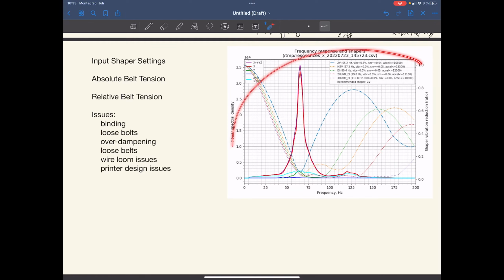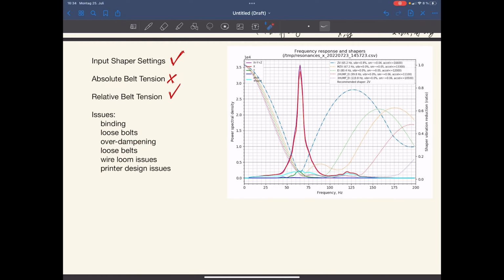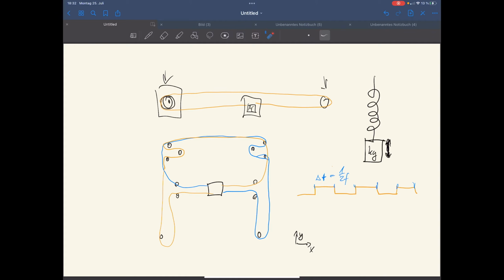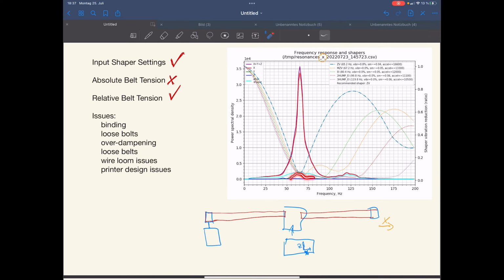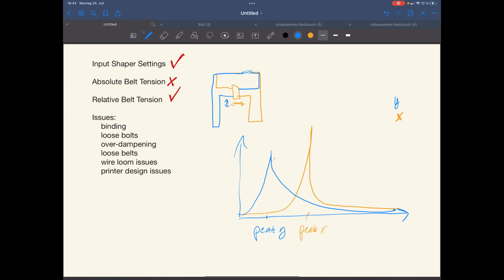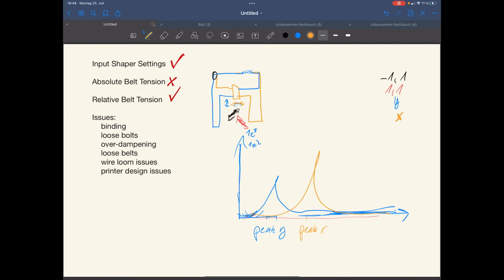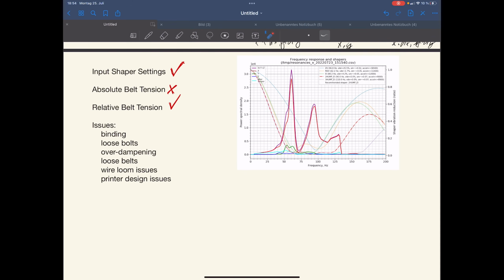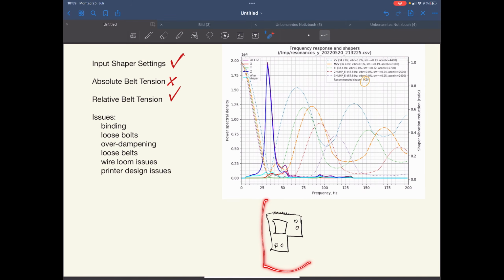How to Read and Analyze Input Shaper Graphs Generated by Klipper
This video is supposed to be a brief overview on what the input shaper graphs can tell us. It is the first video of a series of videos which will give a more in depth view on the kinematic system and input shaping in Klipper.

As always: feel free to jump to those parts, that help you with your problems:
00:00 Intro
00:57 What we can learn from the graphs
03:17 About resonances in a printer (slightly theoretical)
10:17 What does the graph mean
16:32 How perfect graphs should look like
19:30 How different issues can be identified inside the graph
24:46 Looking at some example graphs
30:07 About smoothing and maximum accelerations
31:07 Announcement and giveaway

Announcement: We started our shop for 3d printed ABS parts for RatRig printers, where we will regularly will drop batches made in our print farm.

To take part in the giveaway, a full EVA set in ABS with heat inserts preinstalled, visit our unofficial RatRig community discord server:

(edit: the giveaway will be up within the next few hours)